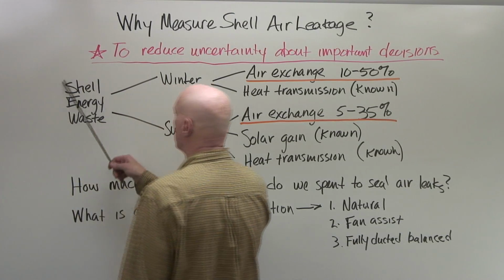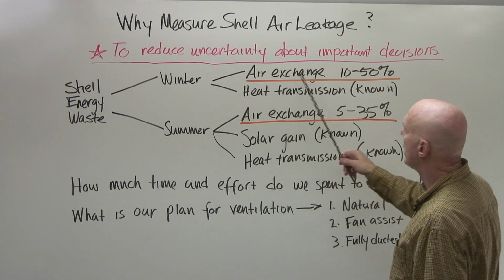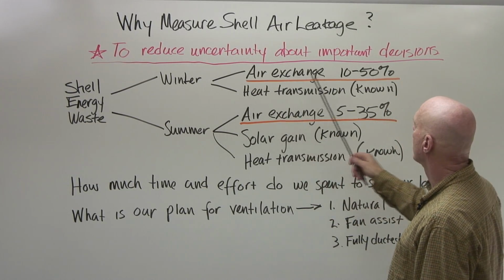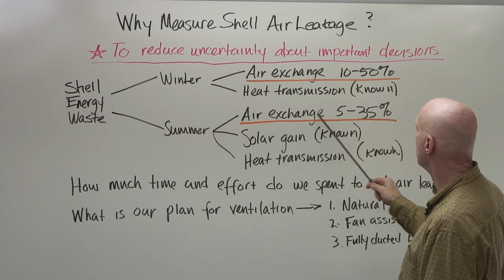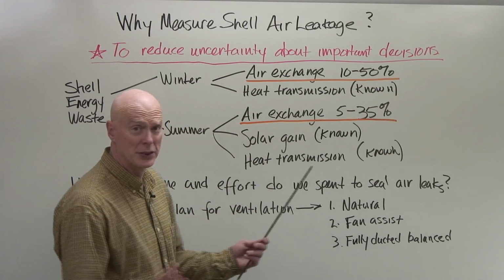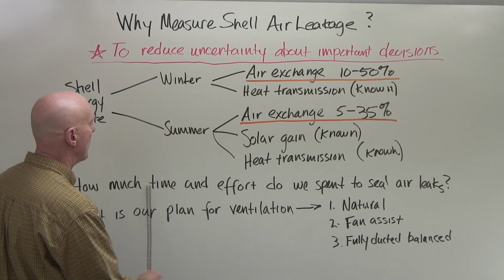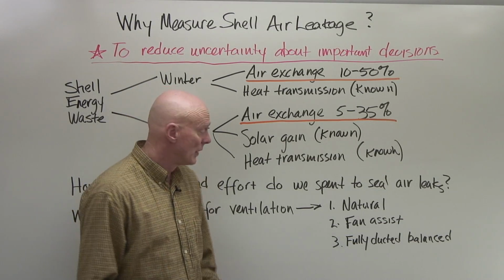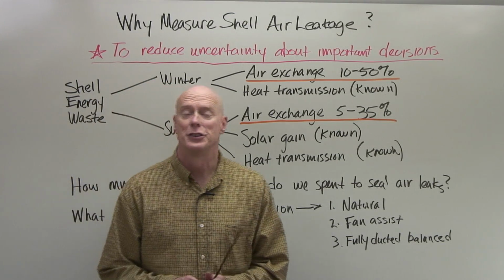Why Measure a Building's Air Leakage?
Why do we measure air leakage anyway? John Krigger gives viewers a perspective on building air leakage testing, using a blower doors.